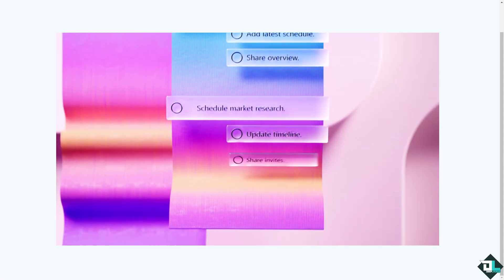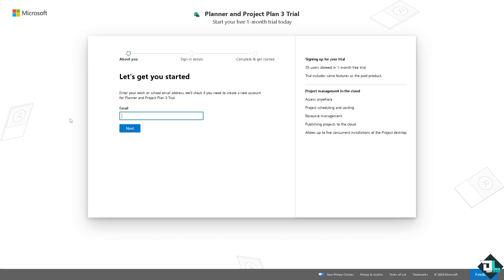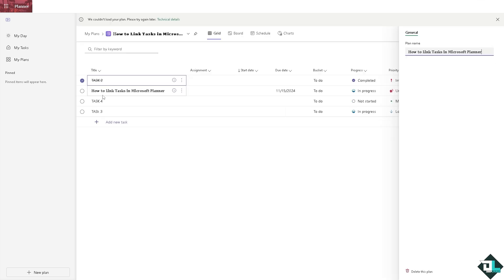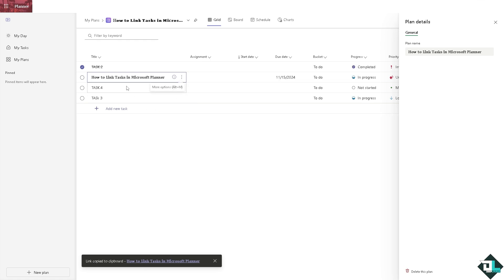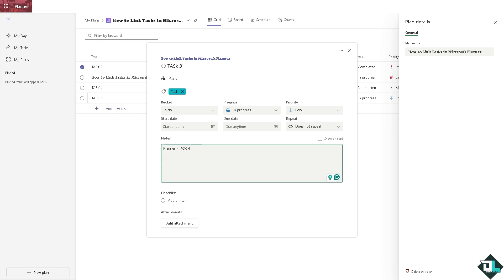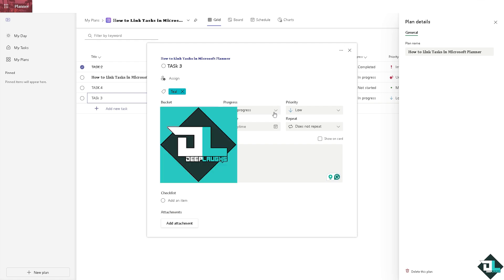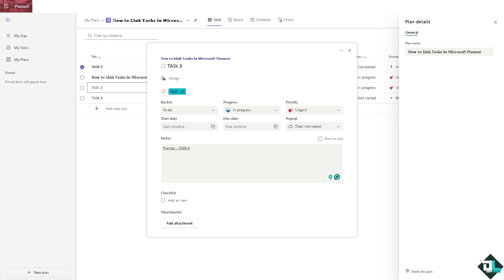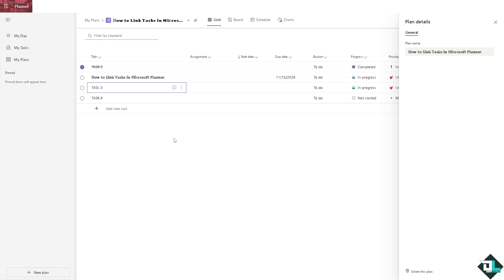How to Link Tasks in Microsoft Planner (Full 2024 Guide)